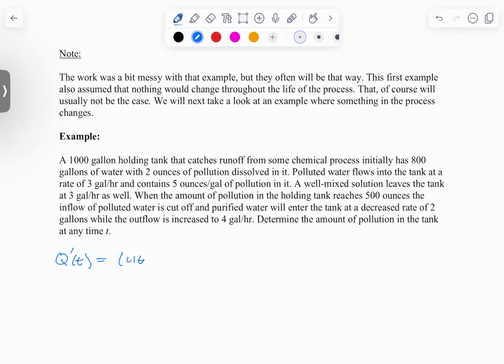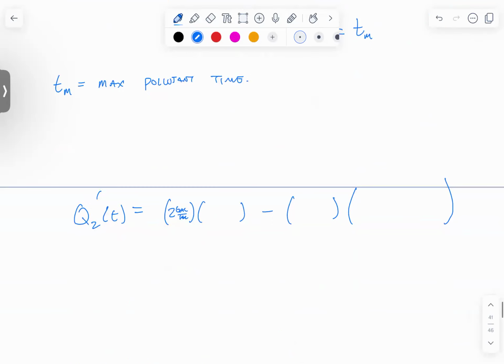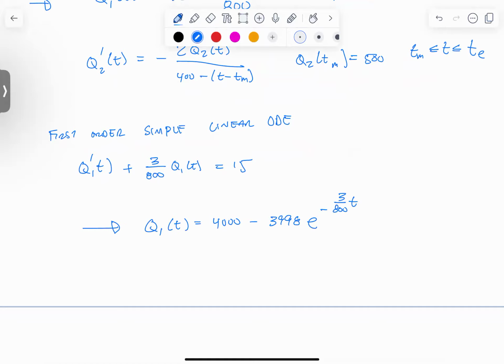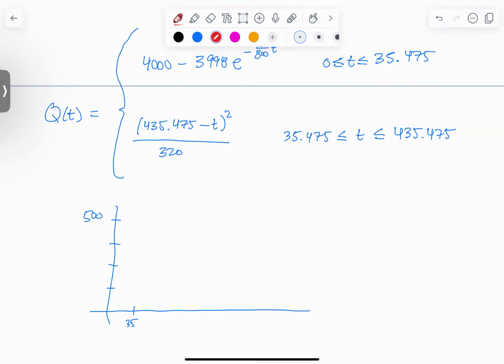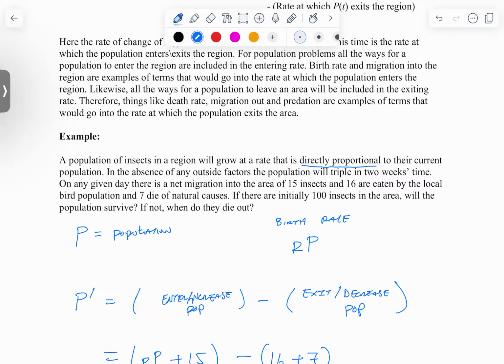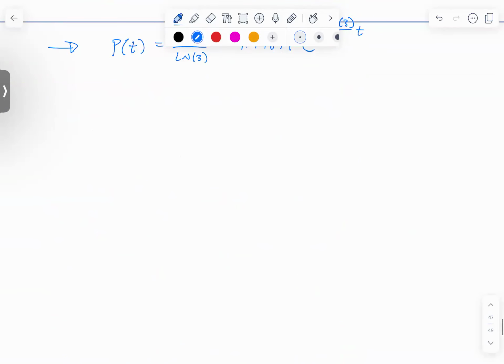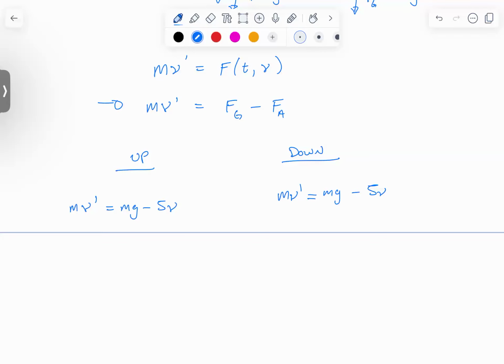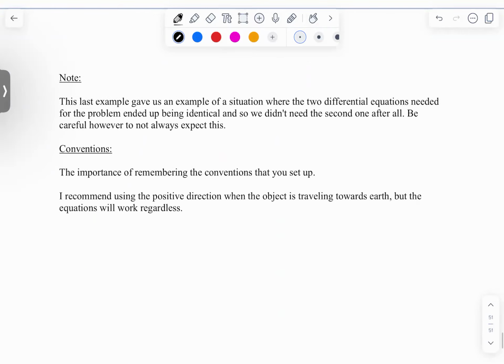Diff Eq Section 2 Video 4